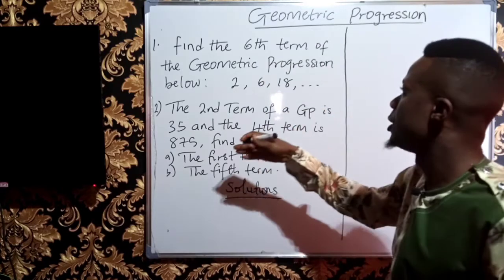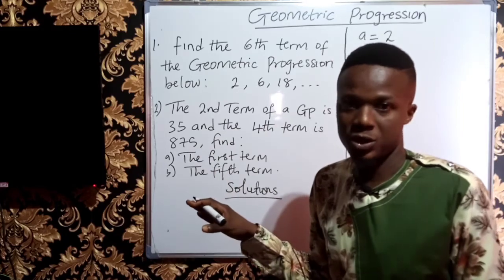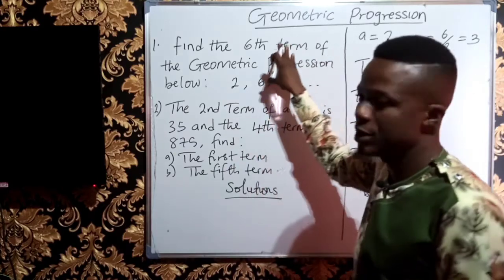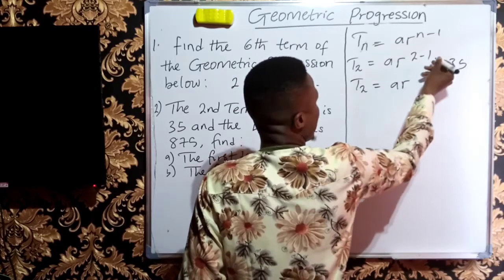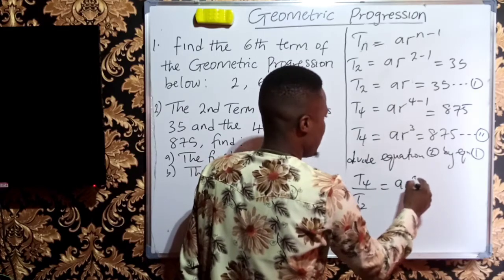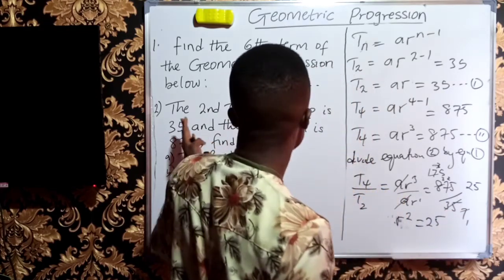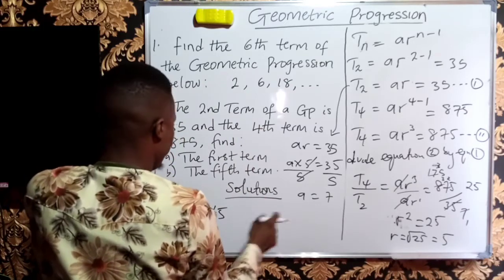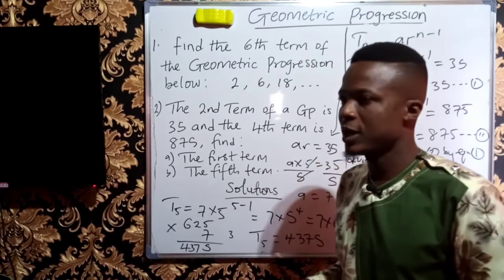GEOMETRIC PROGRESSION (EPISODE 2)